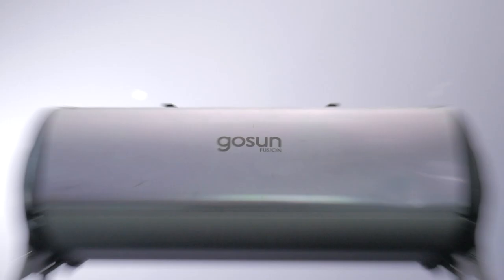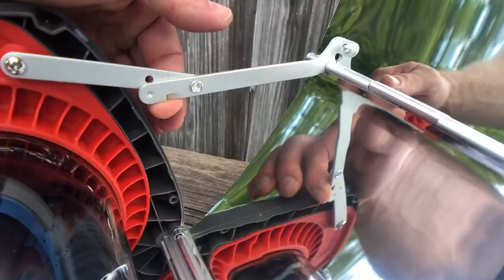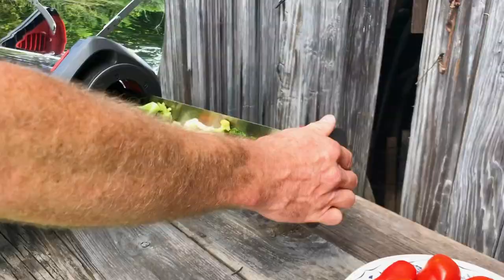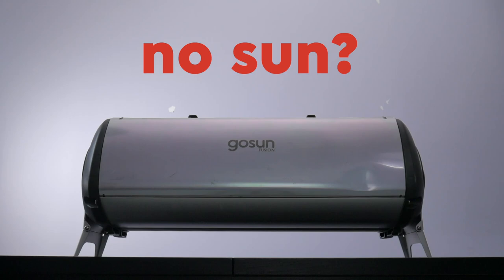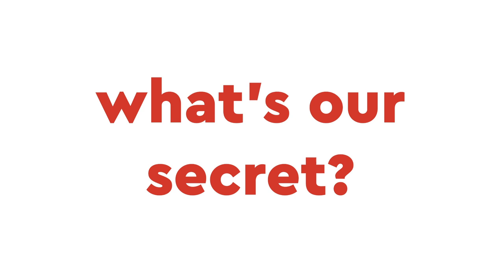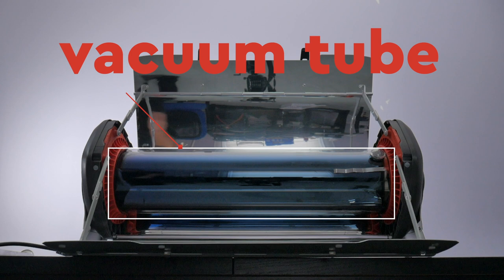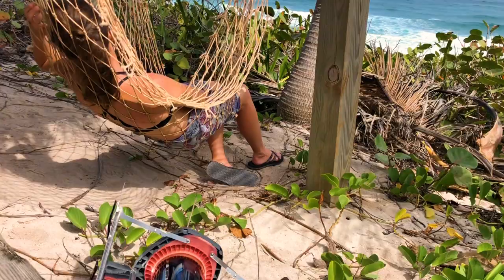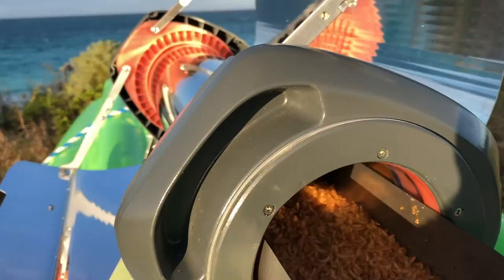Solar Cooking at Night? | Hybrid Solar Oven | GoSun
🌟Solar Cooker that can cook at night
The Fusion is the world's first portable, solar + electric oven to work off-grid. This versatile cooker is 5x more efficient than a traditional electric oven.
A hybrid solar + electric oven, the GoSun Fusion can cook for five in one hour with nothing but sunlight.  A 150 Watt electric heater integrated with the vacuum insulated oven to cook at night or in your vehicle.
Hot meals anytime, anywhere, with the highest efficiency hybrid stove on the planet. Cook whenever you want with this all-season solar cooker. GoSun solar ovens are revolutionizing the way people cook.
The Fusion’s Hybrid Solar + Electric Technology enables cooking anywhere, anytime thanks to GoSun’s advanced thermal performance.watch the video Solar Cooking at Night Hybrid Solar Oven by  GoSun

Patrick Sherwin | GoSun CE on talkTV with Petrie Hosken